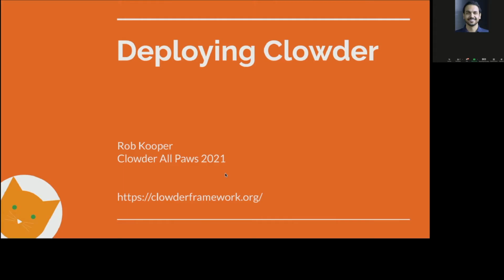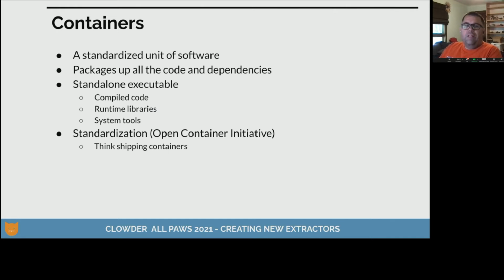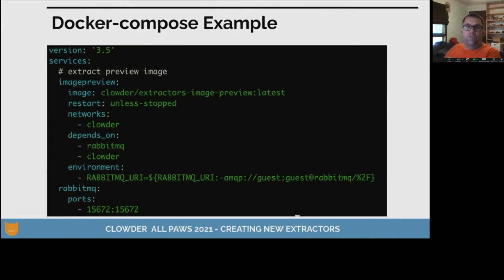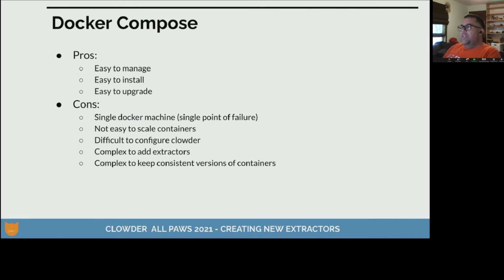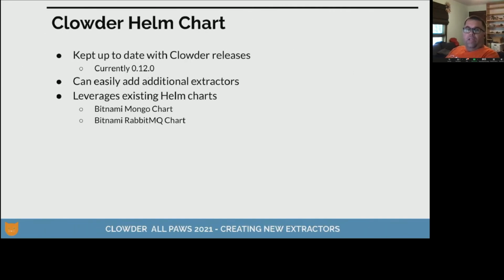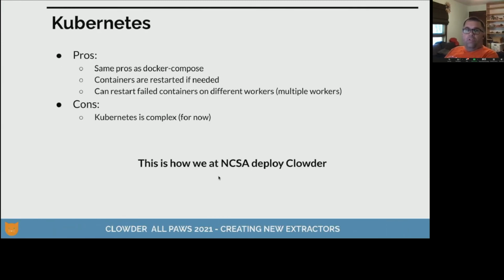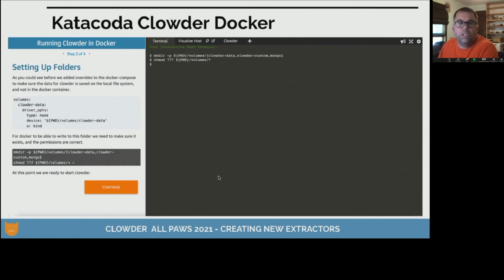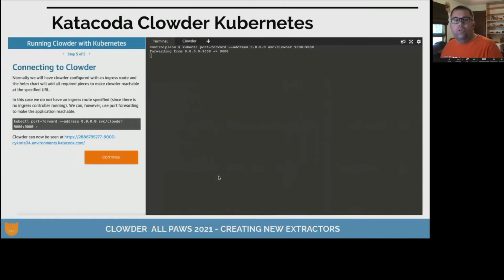DEPLOYING CLOWDER | Clowder All Paws 2021 | Rob Kooper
Rob Kooper (National Center for Supercomputing Applications) gives an overview on how to deploy Clowder as part of the annual All Paws meeting organized by NCSA’s Clowder platform on June 21-23, 2021.